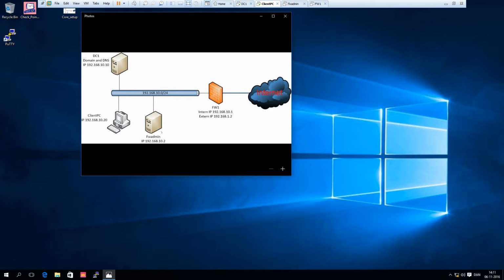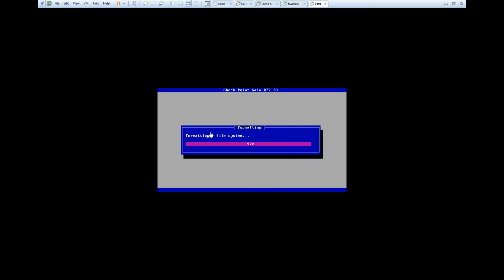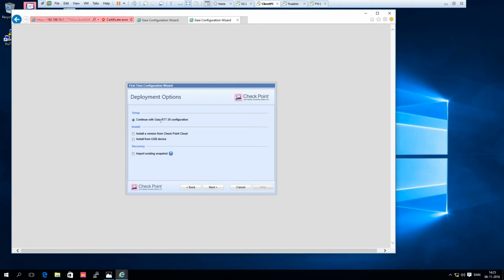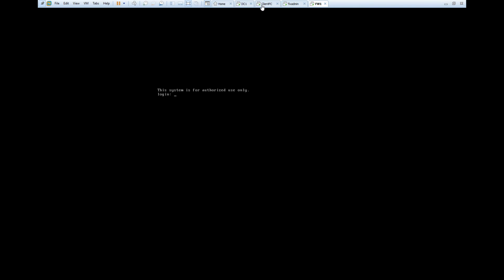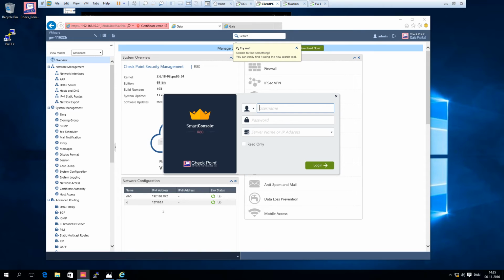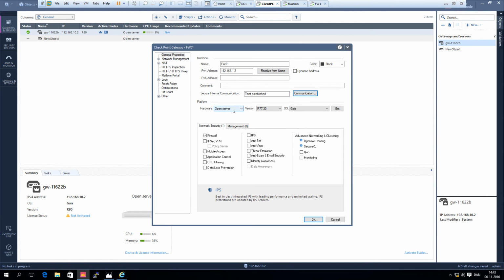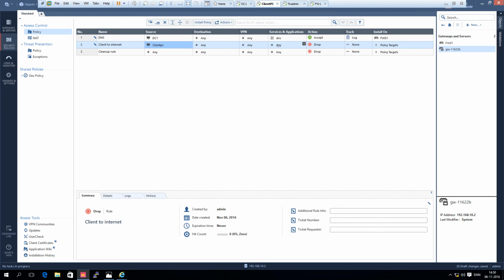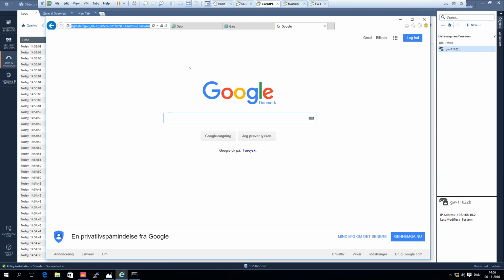Checkpoint R80 Manager and R77.30 Gateway.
This is an unedited video of a technical video walk through where a Checkpoint R80 management server is installed and a R77.30 gateway.

The following steps are done:
Install Manager from ISO.
Install Gateway from ISO.
First time wizard on manager.
First time wizard on gateway.
Gateway SIC.
Gateway switch to 64bit.
Add extra interface to gateway and routing.
Small presentation of SmartConsole.
Add gateway.
Add Rules and objects.
Look at the log.